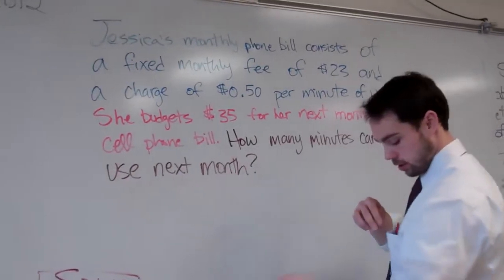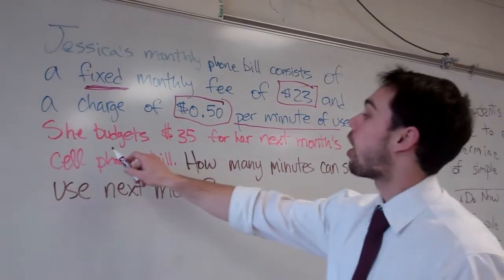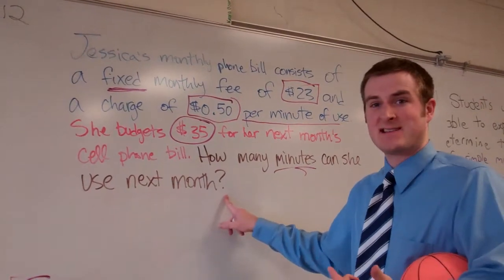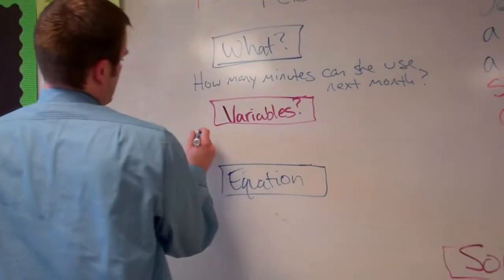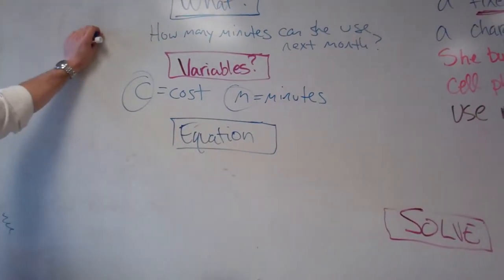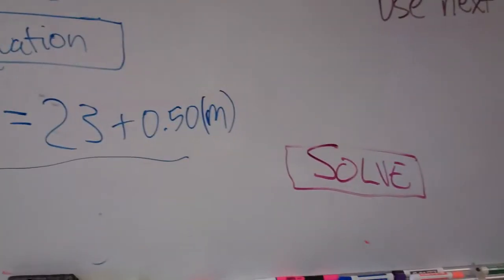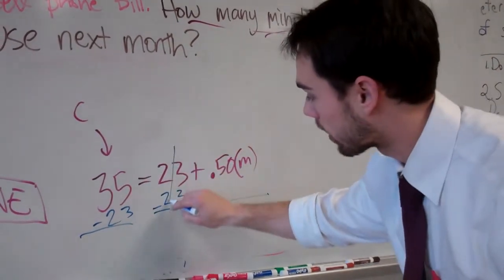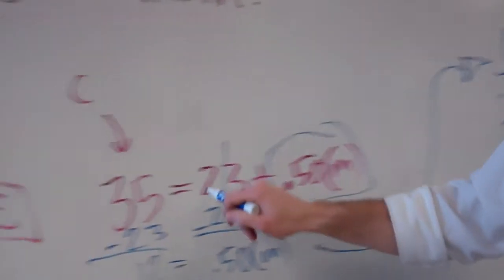Algebra I and II: Linear Models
A DC-CAS testing strategies class that guides students in creating and applying linear models to solve real life problems.